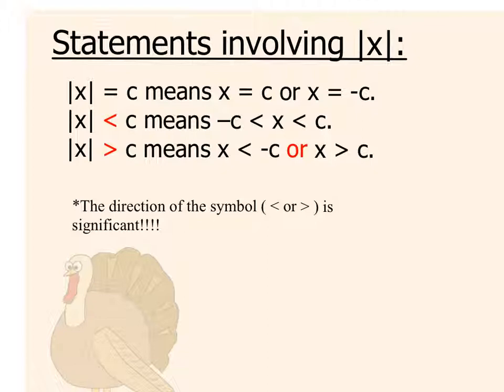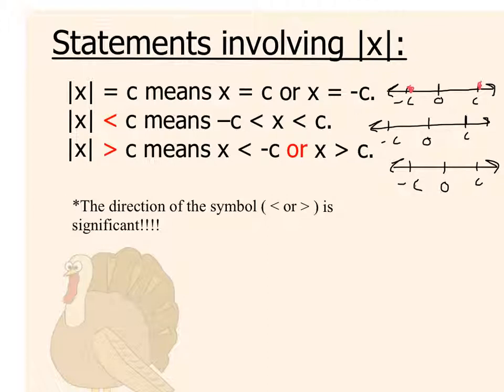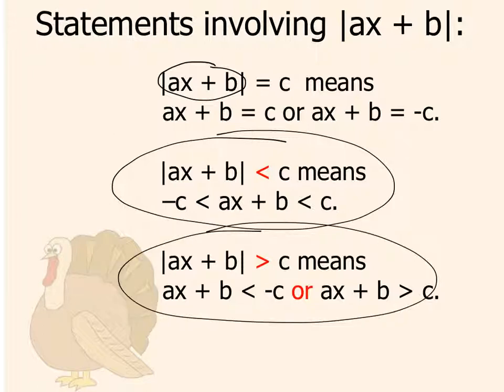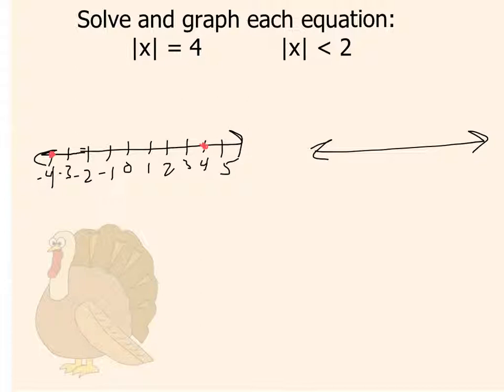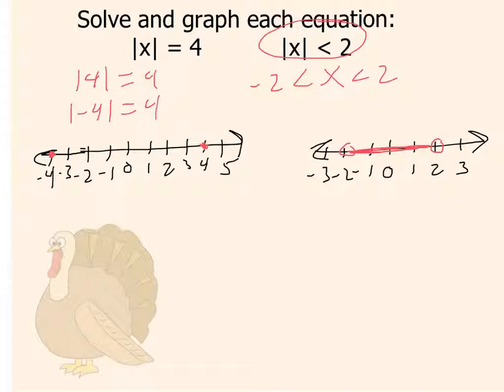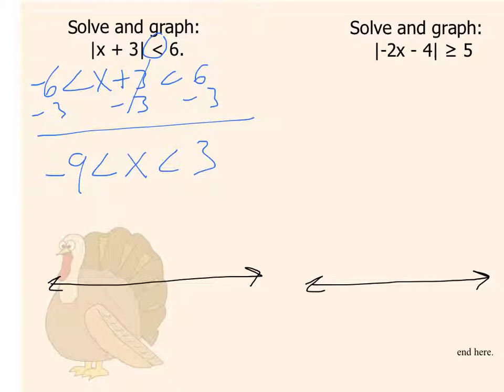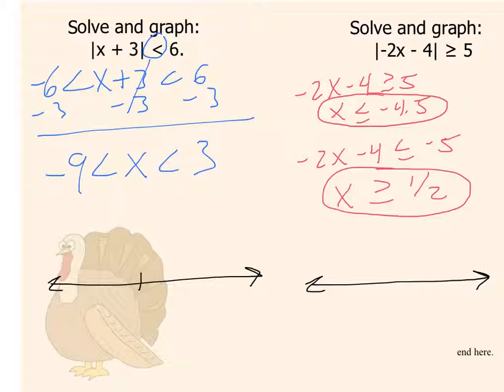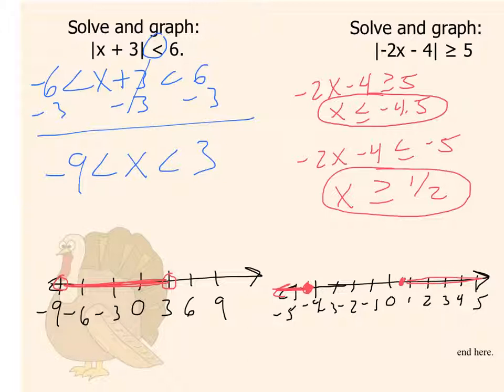3.1 functions day 2